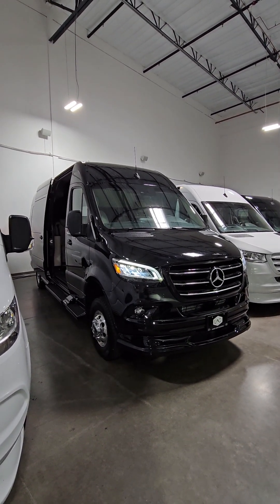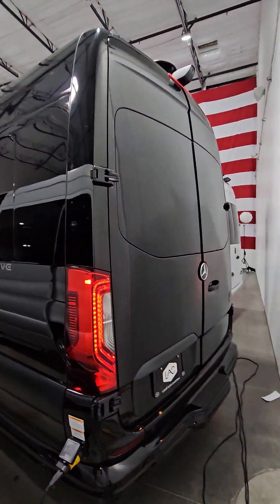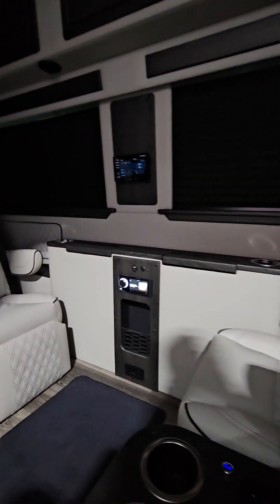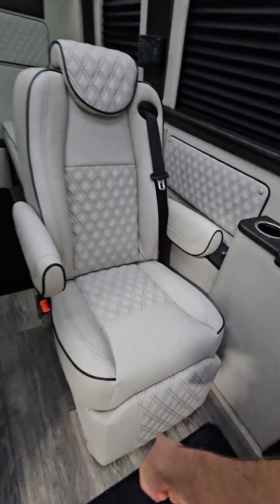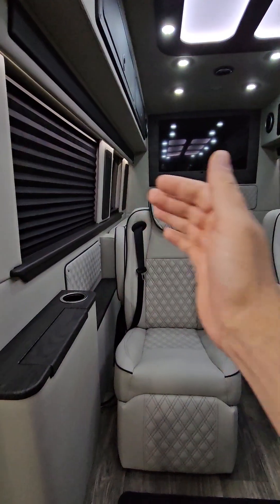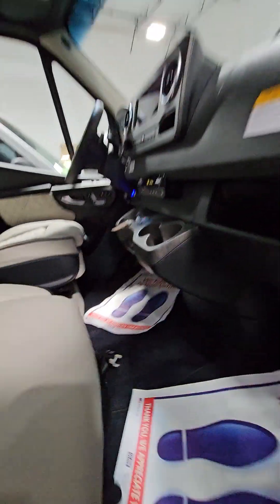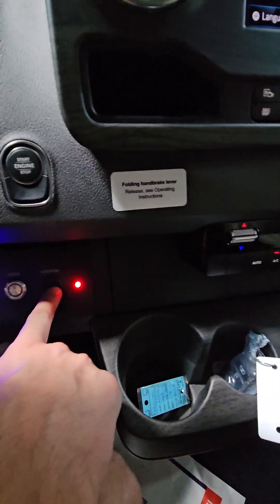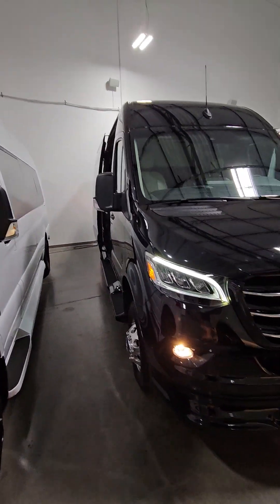ogv business van